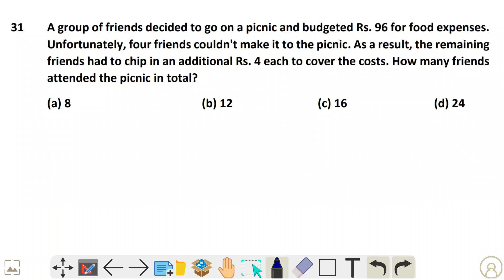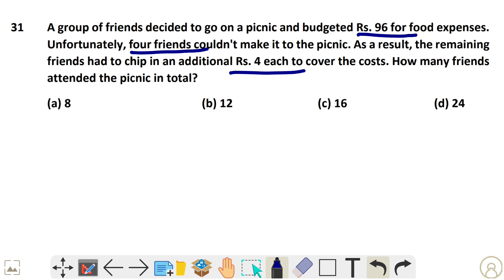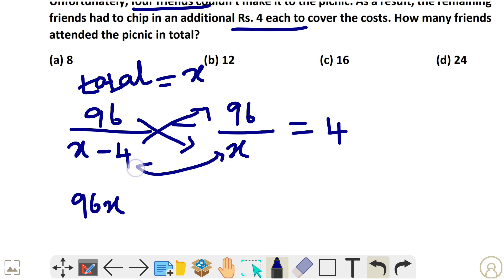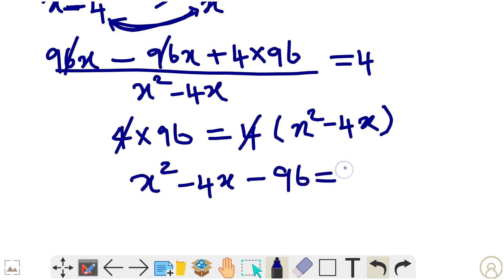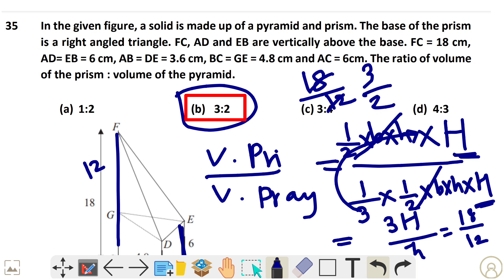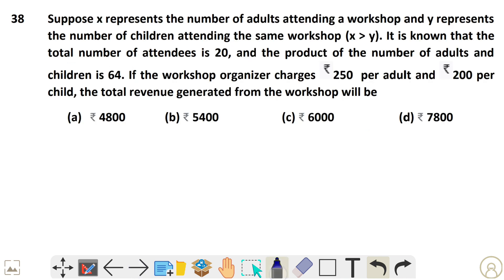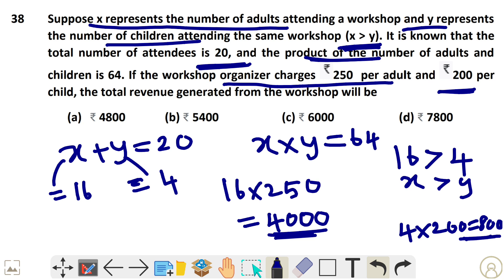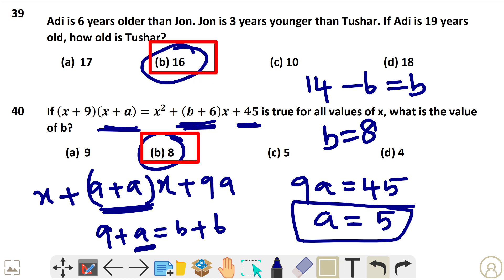Aryabhatta GANIT Challenge 2023 | Part 4 answer KEY. Questions 31 to 40 available here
ARYABHATTA GANIT CHALLENGE  2023

ARYABHATA GANIT CHALLENGE ANSWER KEY 2023

PART 4

Answer key for aryabhatta GANIT Challenge 2023